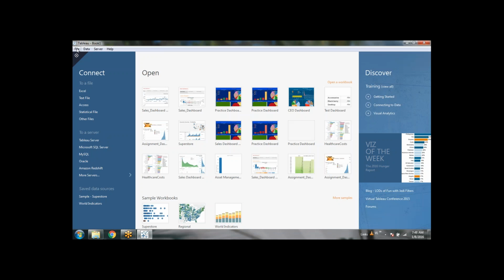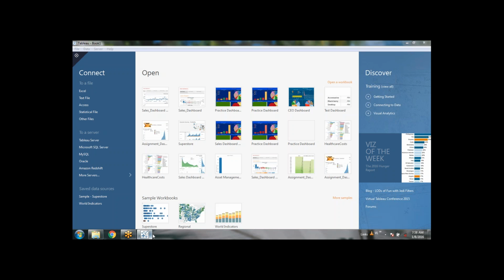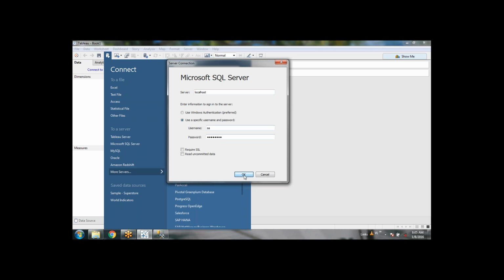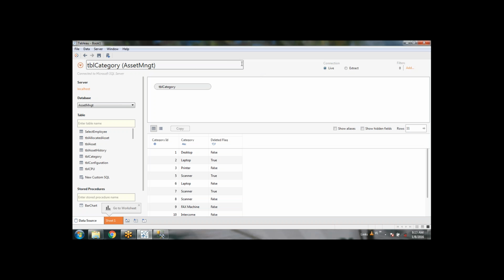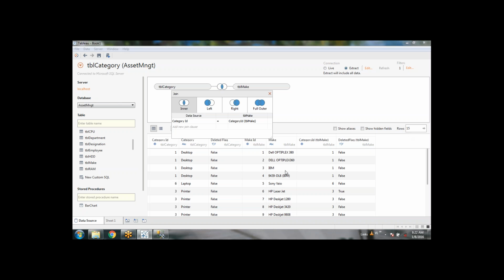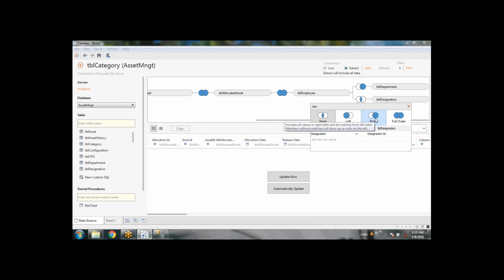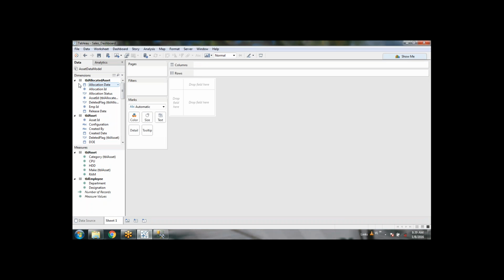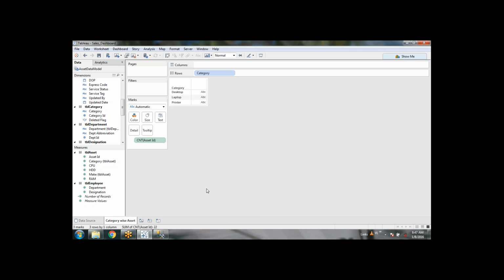Tableau Training | Connecting to database using Tableau